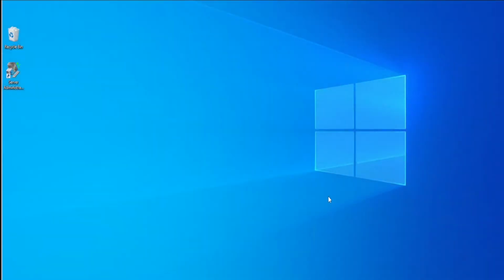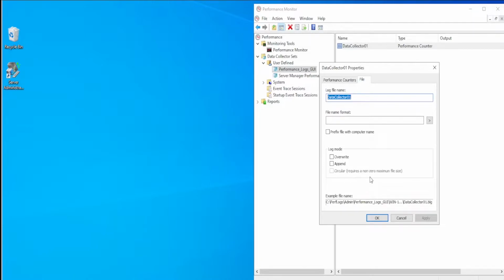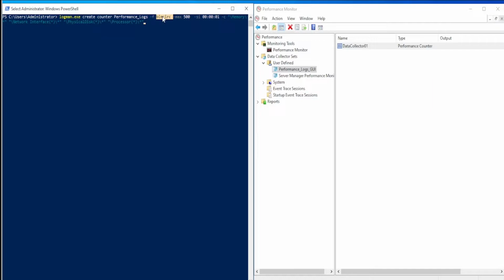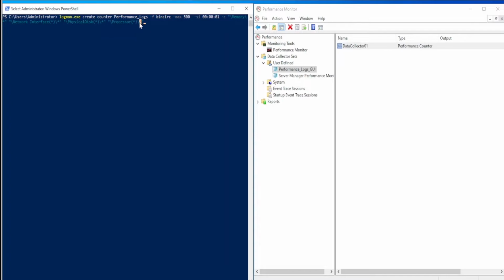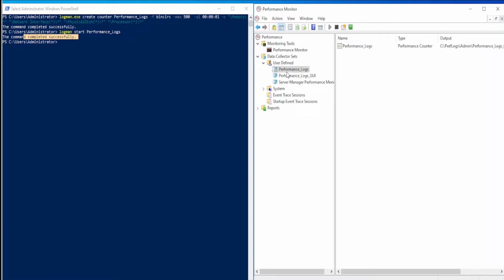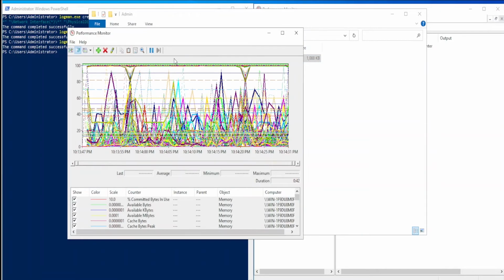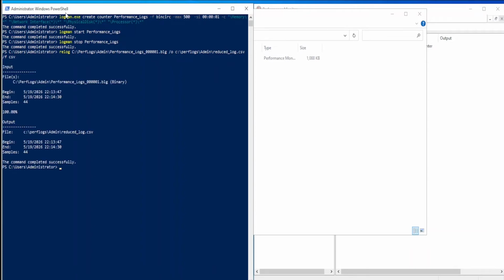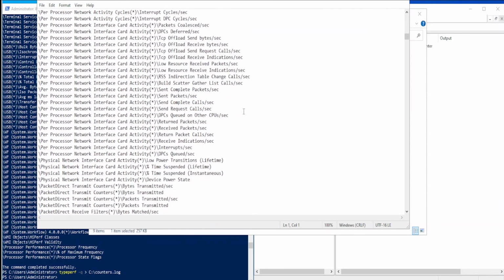Capture Performance Logs Using Logman.exe, relog.exe and typeperf.exe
This is a brief demo of how to use logman, relog and typerf to collect peformance logs useful in troubleshooting slow performance conditions.
Commands used in this video:
logman.exe create counter Dell-Perf-Log -o “C:\perflog\perflog” -f bincirc -v mmddhhmm -max 500 -c “\PhysicalDisk(*)\*” “\Memory\*” “\Network Interface(*)\*” “\Process(*)\*” “\Processor\*” -si 00:00:01
logman start Performance_Logs
logman stop Performance_Logs
relog C:\Perflogs\Admin\Performance_Logs_000001.blg /o C:\Perflogs\Admin\Reduced_Log.csv /f csv